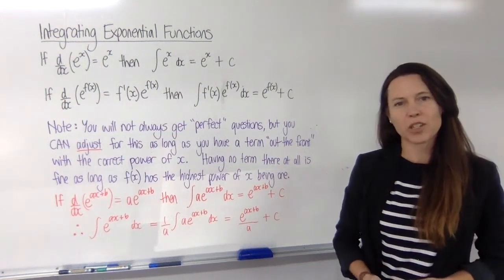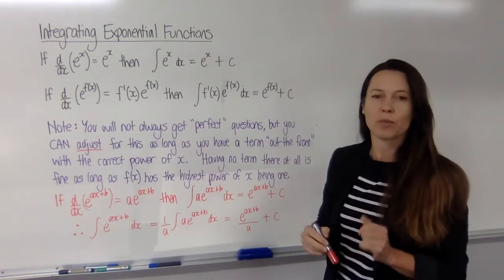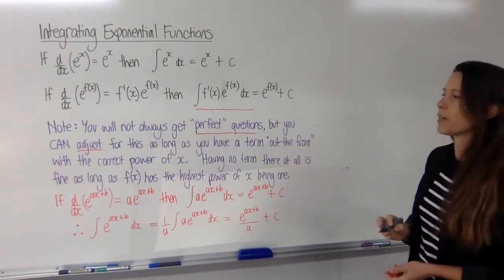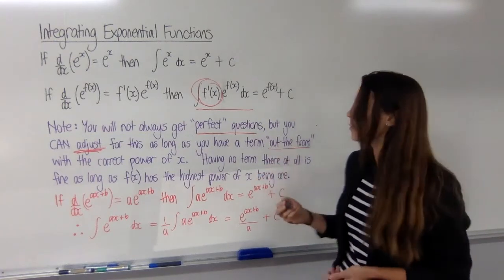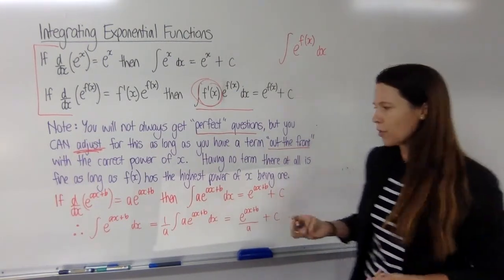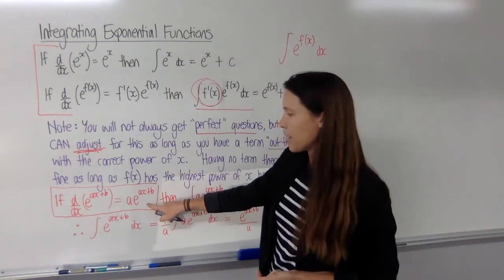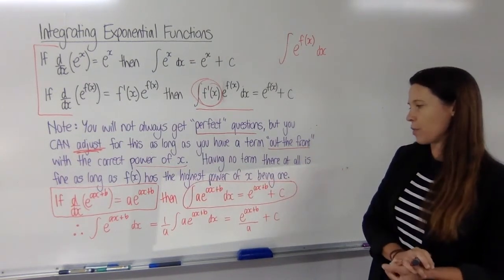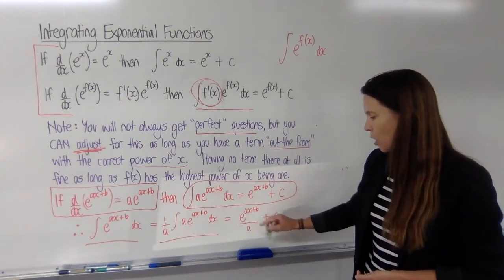Integrating Exponential Functions: the Rules